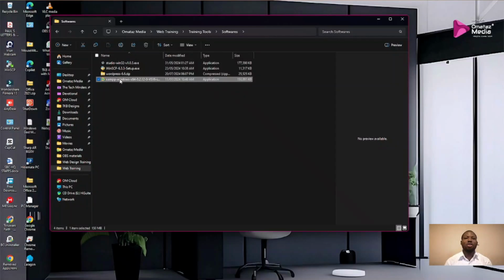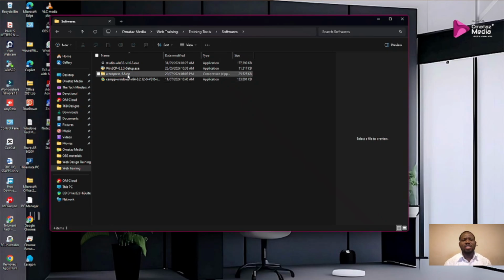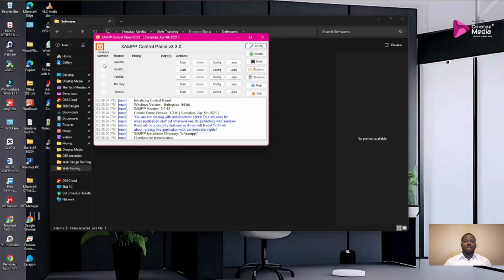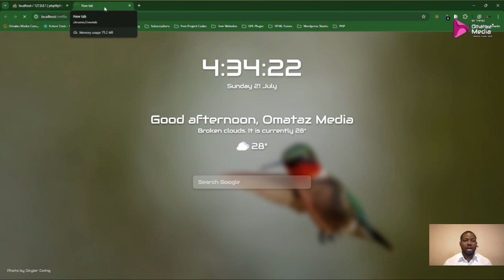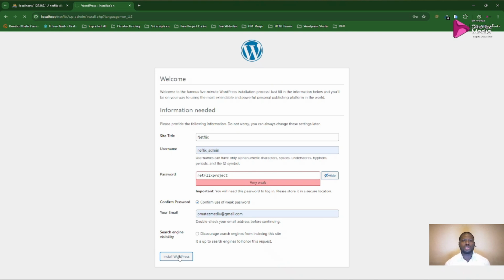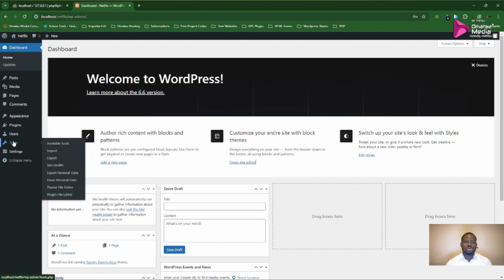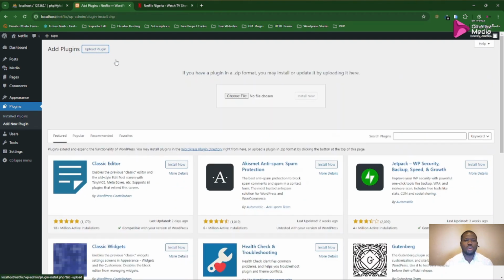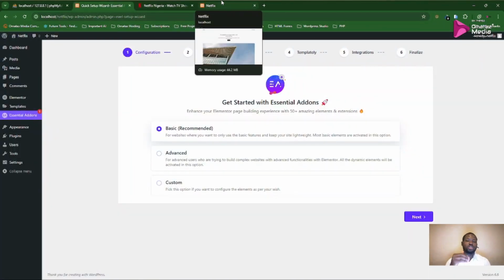Website Design Training PT 2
Register and join the moving train in learning Website Design
and join our telegram channel to get updated with every information we have for you.

Join our free online web design training course! Learn to create stunning websites from scratch using WordPress, elementor, and HTML. Our tutorials cover everything from setting up your domain and hosting to designing and uploading your website to the internet. We also explore advanced techniques like e-commerce integration and using AI tools for web design. Perfect for beginners and those looking to enhance their skills. Start building your professional website today with Omataz Media!

Explore Omataz Media for all your digital needs. We specialize in website development, graphic design, digital marketing, video editing and animations, and IT solutions including software and hardware services. Let us help you create, market, and manage your online presence with professionalism and expertise. to learn more about our services.

your go-to online marketplace for GPL licensed WordPress plugins, themes, PHP scripts, and mobile solutions. Enjoy affordable prices, unlimited downloads, and usage across unlimited websites. Pay in any currency of your choice. Start building and enhancing your websites today with our wide range of products!